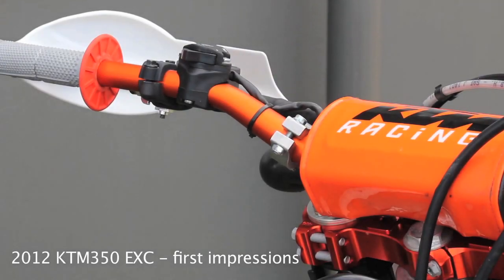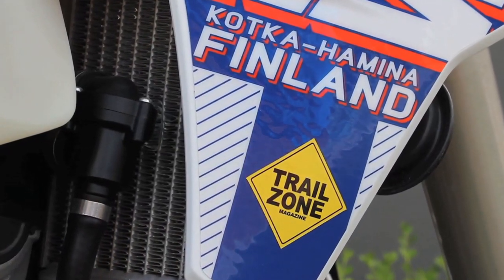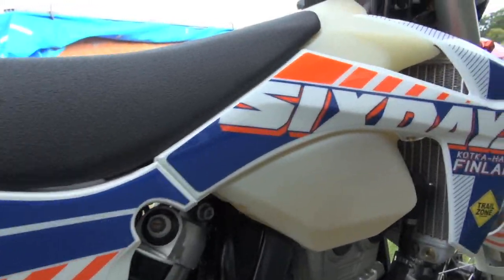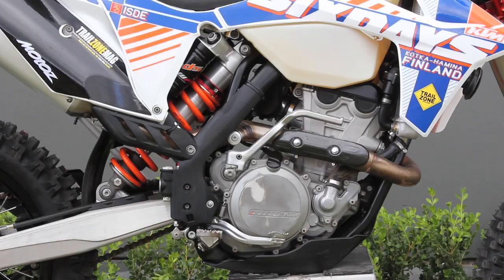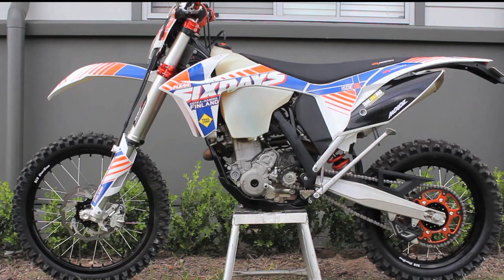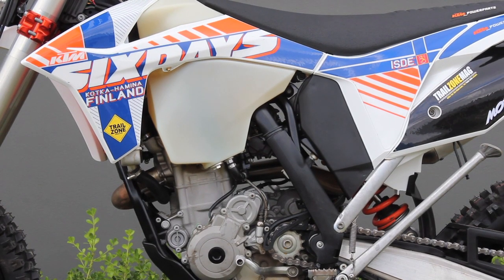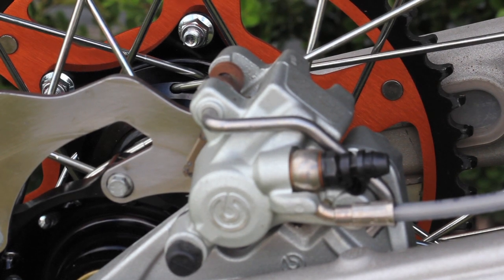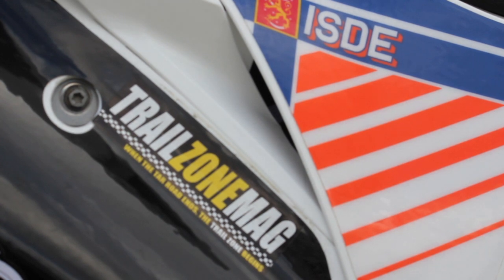2012 KTM350 EXC-F First Impressions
The KTM350 EXC is a giant killer and in the coming weeks I will be riding this tricked out ISDE Six Day Special.  Can't wait! In the meantime here's a quick peak.